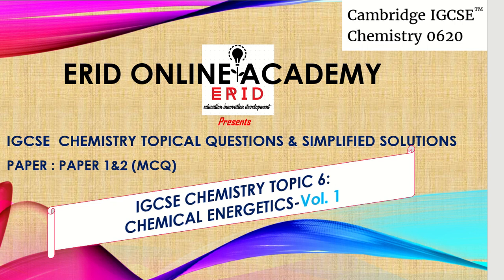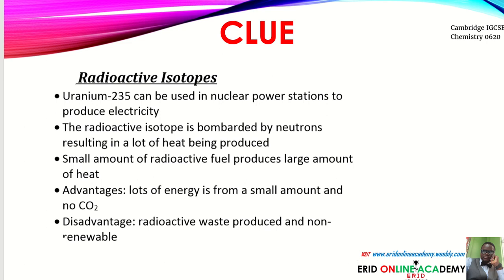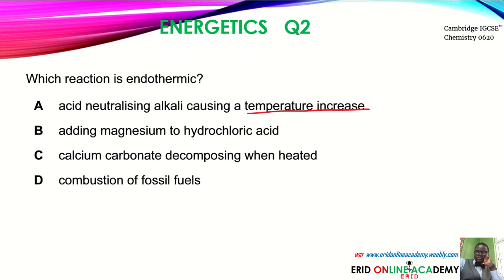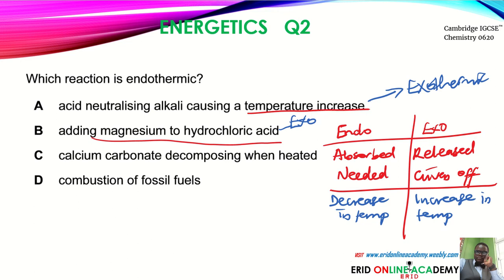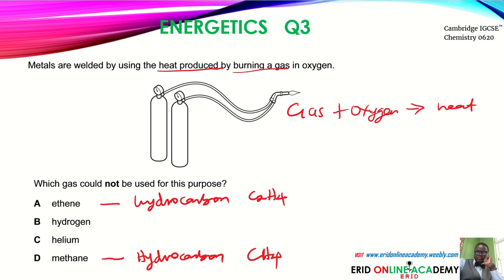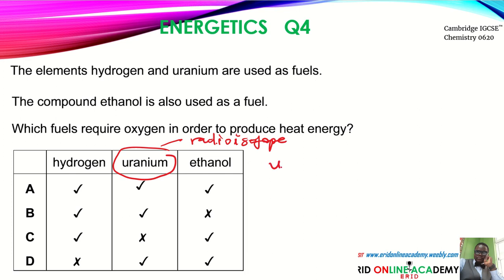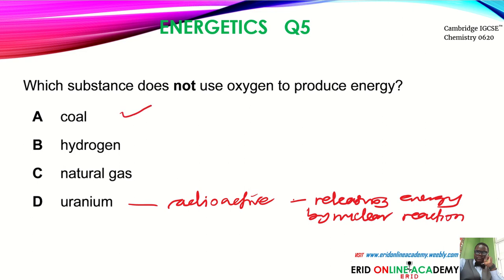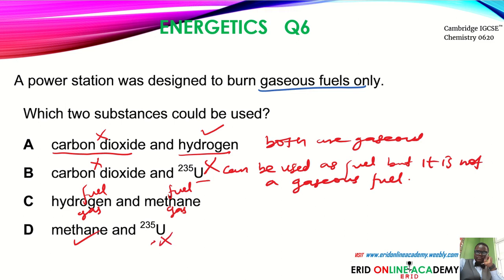IGCSE CHEMISTRY TOPIC 6 ENERGETICS VOLUME 1 BY ERID ONLINE ACADEMY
This video contains simplified solutions to chemistry IGCSE examinations questions. It covers questions on energy transfer under chemical energetics. It could be useful for other examination bodies such as Edexcel, UTME, JAMB, NECO, WASSCE etc.
for more videos and resources